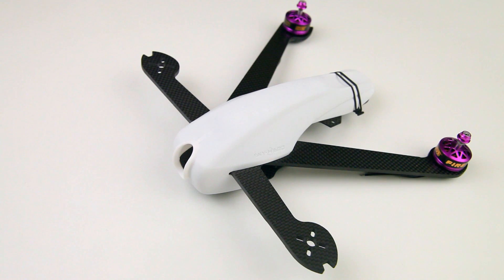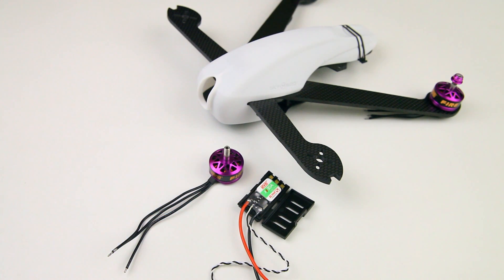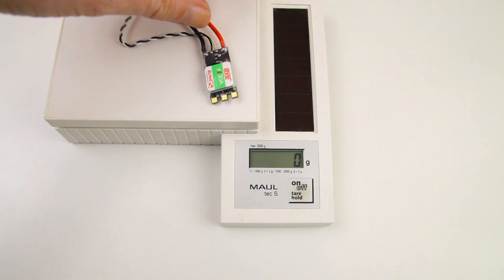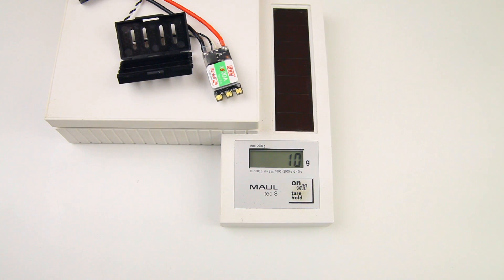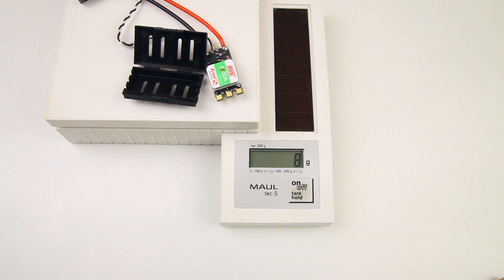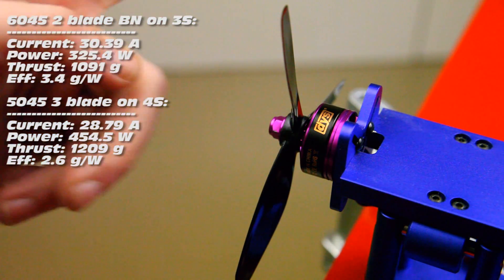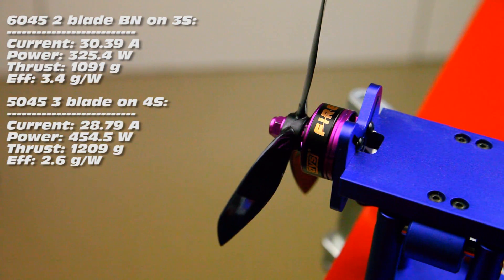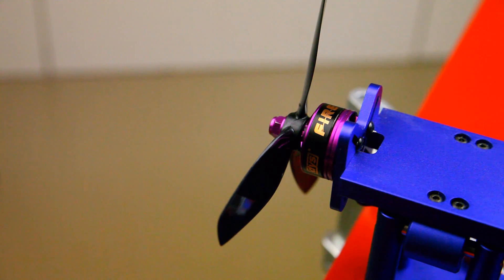Sky-Hero Anakin P2: DYS Fire 2300kv motors + DYS XS30A ESC's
Testing DYS Fire + DYS XS30A for the Sky-Hero Anakin build :)

Outcomes:

6045 2 blade BN on 3S:
Current: 30.39 A
Power: 325.4 W
Thrust: 1091 g
Eff: 3.4 g/W

5045 3 blade on 4S:
Current: 28.79 A
Power: 454.5 W
Thrust: 1209 g
Eff: 2.6 g/W